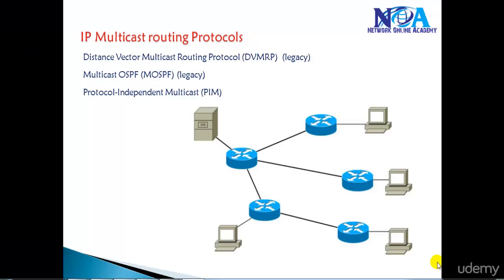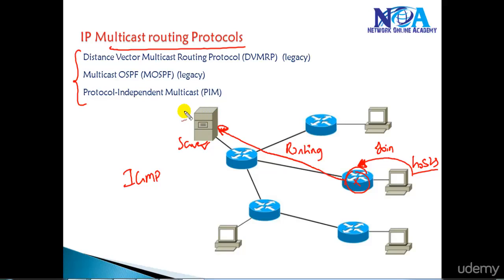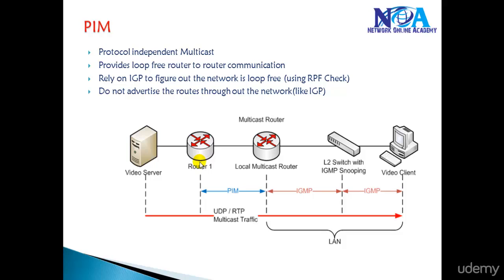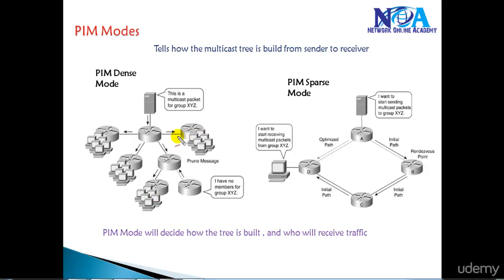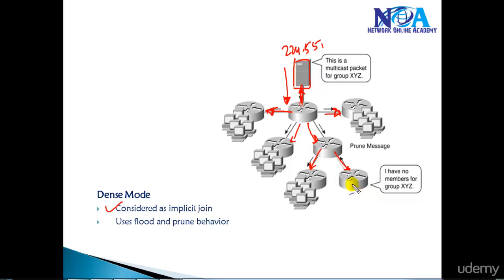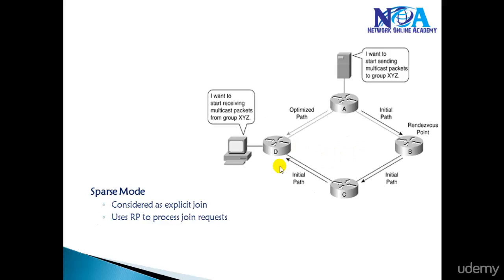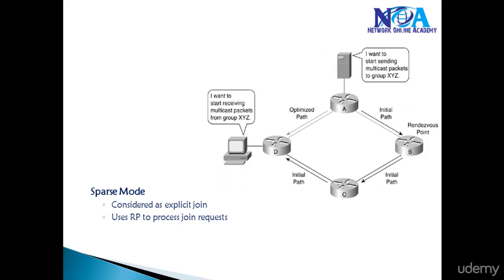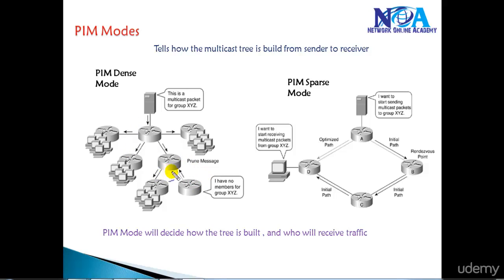002 Protocol independent Multicast